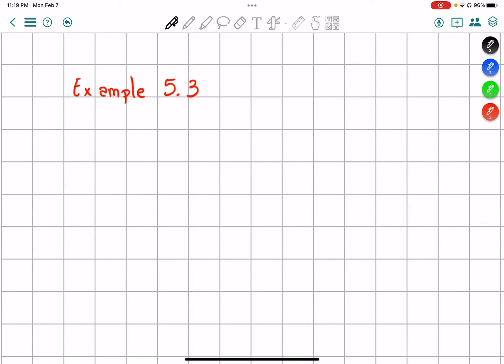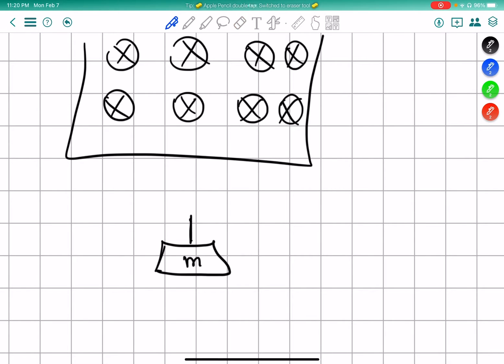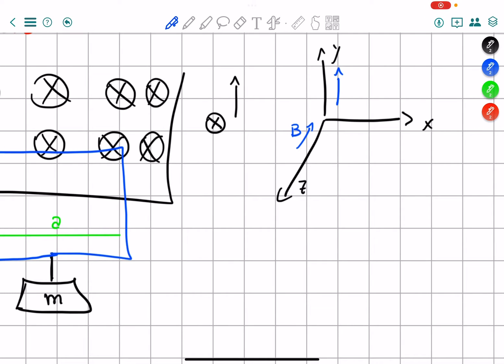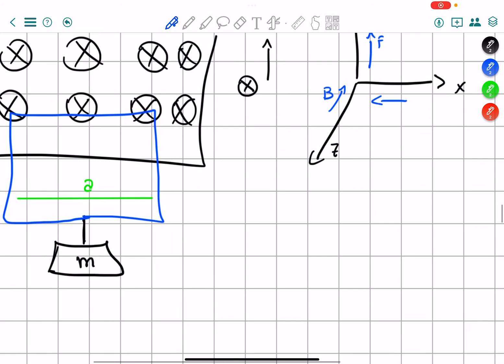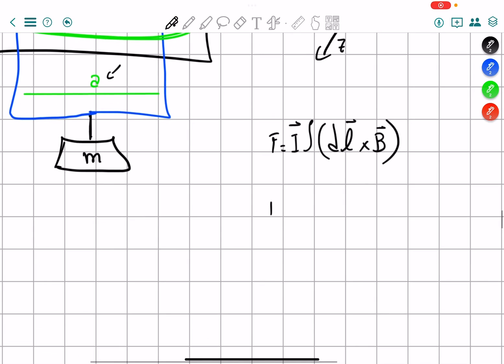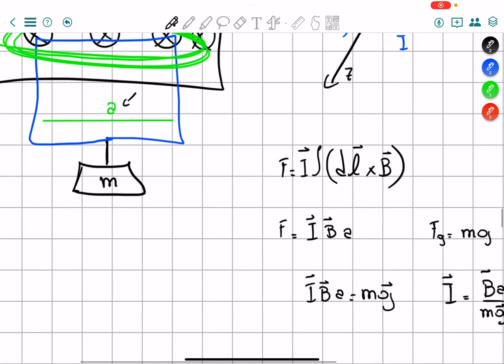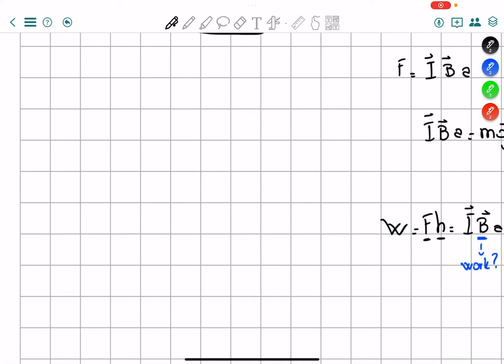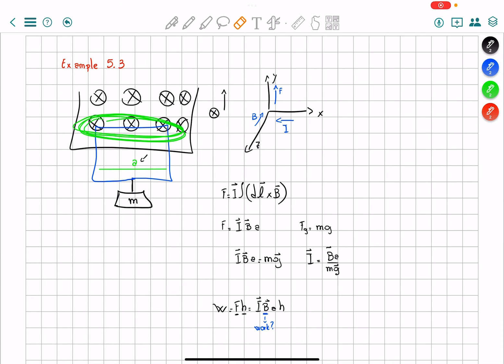Example 5.3 Introduction to Electrodynamics David J Griffith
PAY ATTENTION TO MY ALGEBRA MISTAKE AT 4:38, it should be I=mg/aB